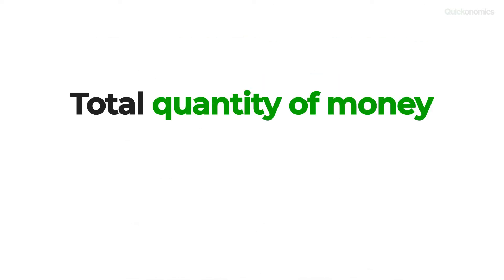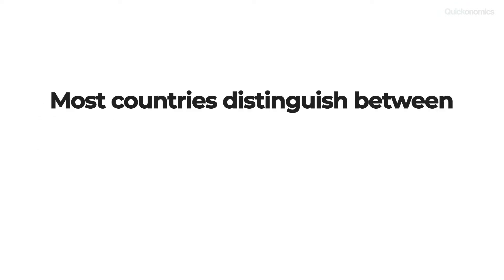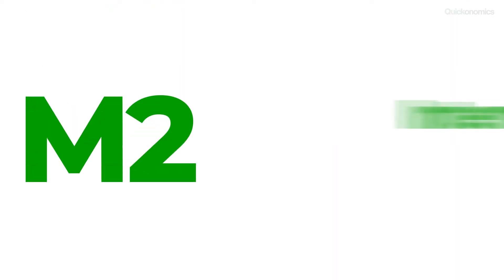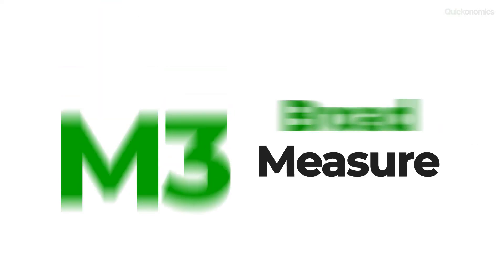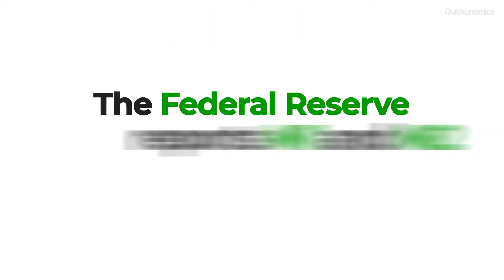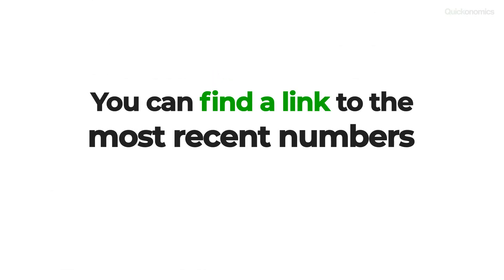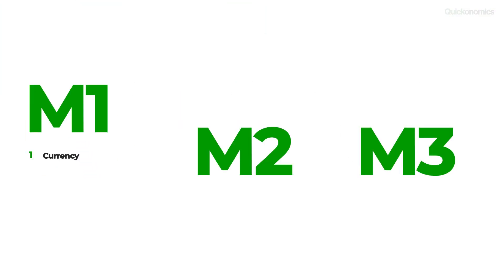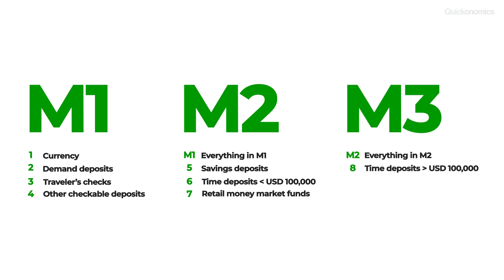The Three Measures of Money Supply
The money supply is defined as the total quantity of money circulating in the economy at a particular time. It can be larger or smaller depending on the types of money that are included based on their level of liquidity in the economy. Starting from there, most countries distinguish between at least three common measures of money supply, M1, M2, and M3.

M1 - The Narrow Measure
M1 includes all physical currency in circulation, demand deposits at commercial banks, traveler’s checks, and other checkable deposits. Due to its narrow scope, M1 is often referred to as the narrowest measure of money supply or simply narrow money.

M2 - The Intermediate Measure
M2 includes everything in M1 as well as savings deposits, time deposits below 100,000 US dollars, and retail money market funds. It is often referred to as the intermediate measure because it is broader and therefore slightly less liquid than M1 but not quite as broad as M3.

M3 - The Broad Measure
M3 includes everything in M2 as well as time deposits larger than 100,000 dollars, institutional money market funds, and term repurchase agreements. It is considered the broadest and least liquid measure of money supply.
In the United States, the Federal Reserve reports M1 and M2 on a weekly and monthly basis. However, it stopped reporting M3 back in 2006, because according to the Board of Governors, M3 does not include any relevant information on economic activity that is not already embodied in M2.